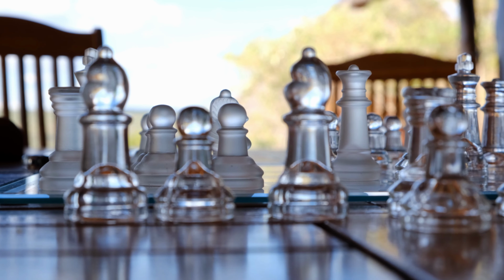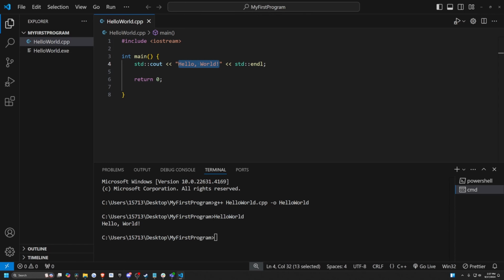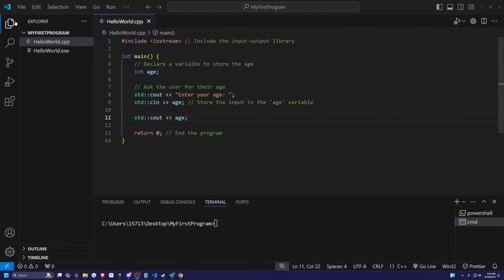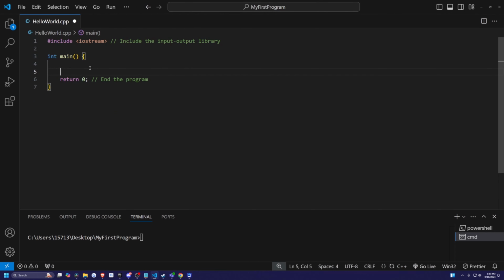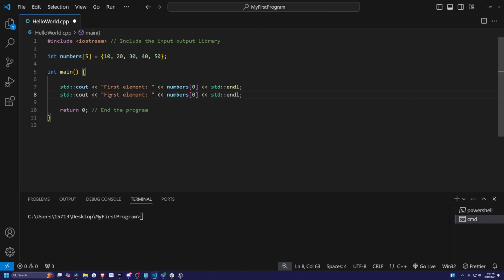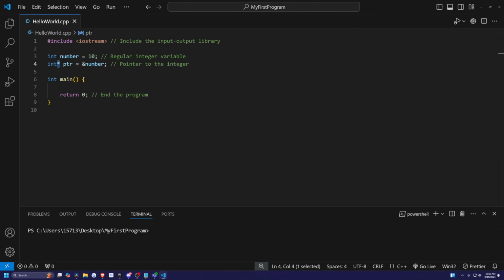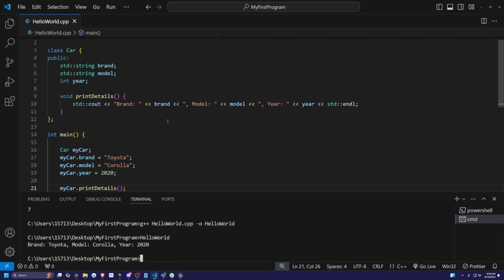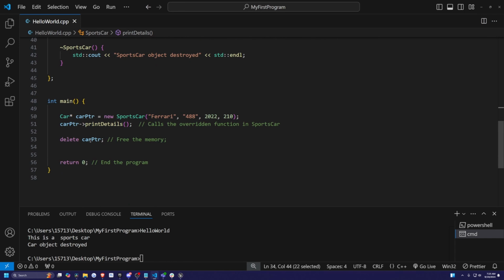C++ Beginner's Guide to Programming